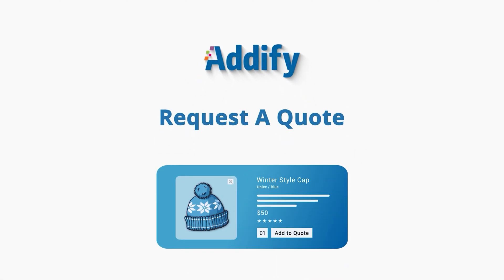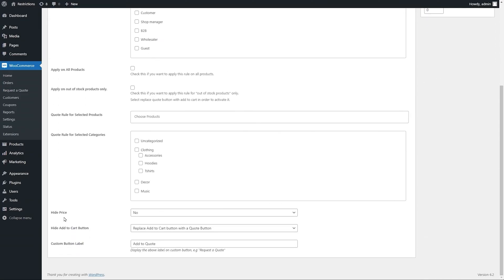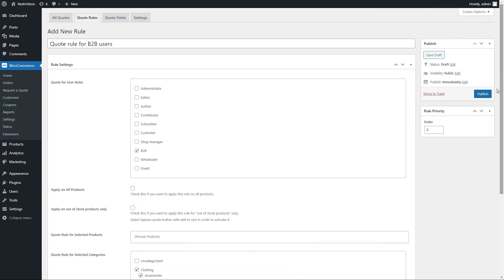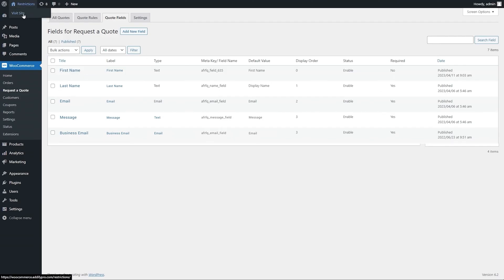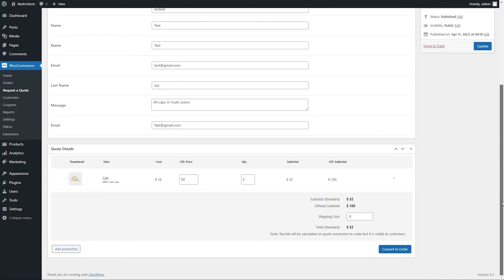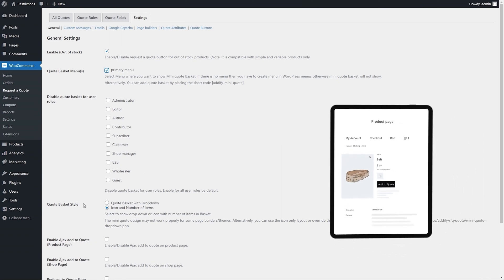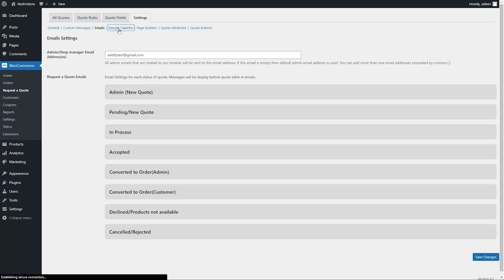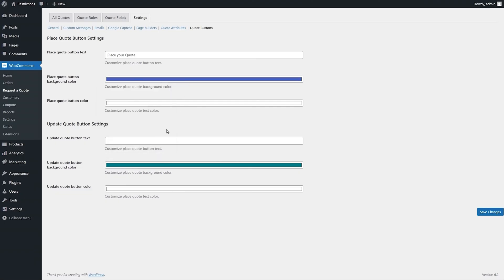WooCommerce Request a Quote - Version 2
WooCommerce Request a Quote extension empowers your customers to add products to a quote basket and ask for price estimations for the products they are interested in.